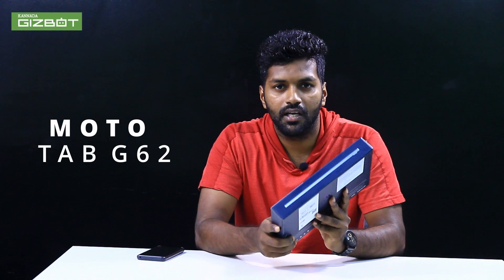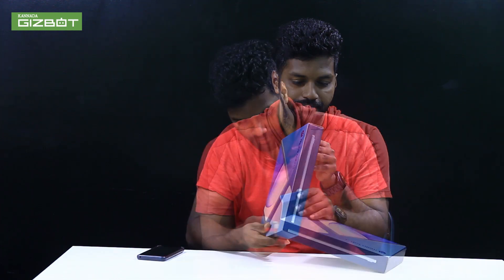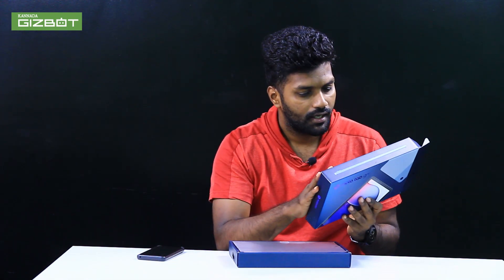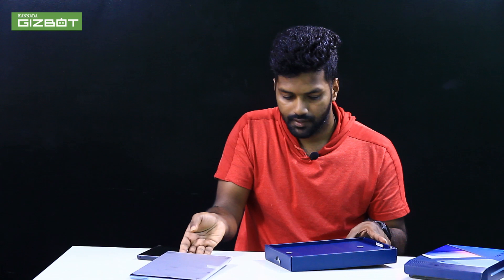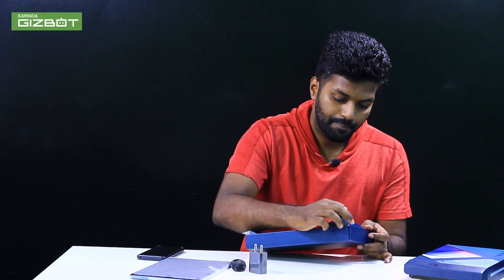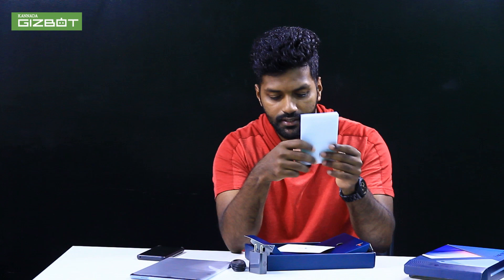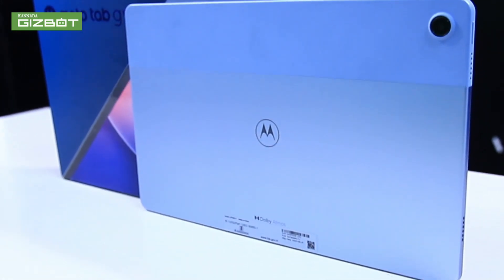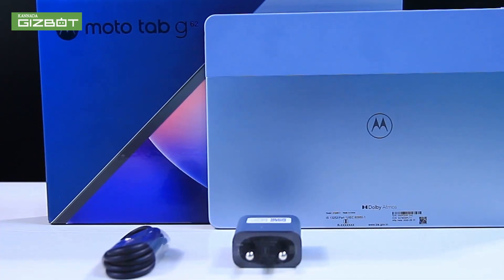ಮೊಟೊ ಟ್ಯಾಬ್‌ G62 ಅನ್‌ಬಾಕ್ಸಿಂಗ್‌ ಮತ್ತು ಫಸ್ಟ್‌ ಲುಕ್‌ | Moto Tab G62 Unboxing in Kannada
ಮೊಟೊರೊಲಾ ಸಂಸ್ಥೆಯ ಹೊಸ ಮೊಟೊ ಟ್ಯಾಬ್‌ G62 ಡಿವೈಸ್‌ ಆಕರ್ಷಕ ಫೀಚರ್ಸ್‌ಗಳಿಂದ ಗಮನ ಸೆಳೆದಿದೆ.